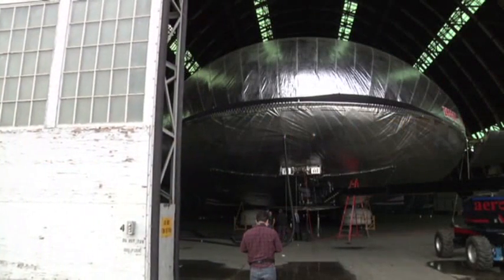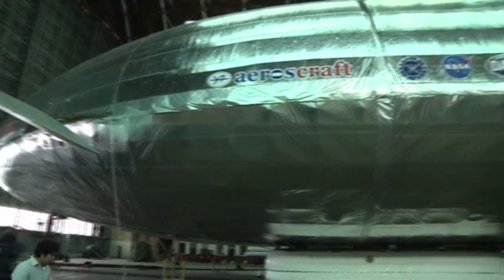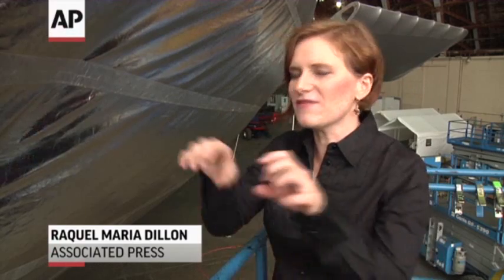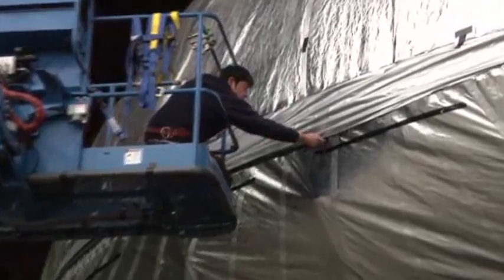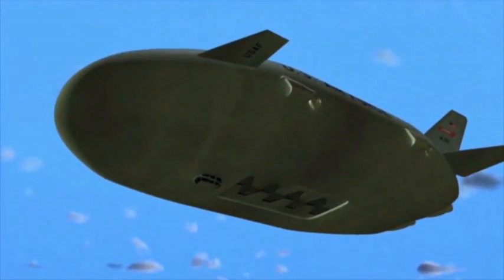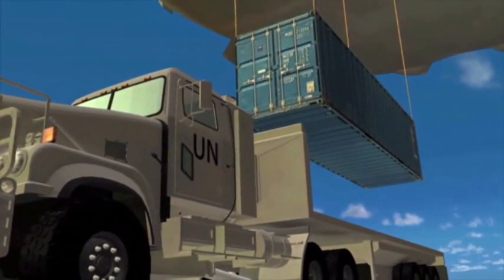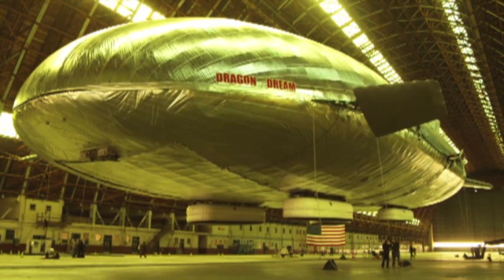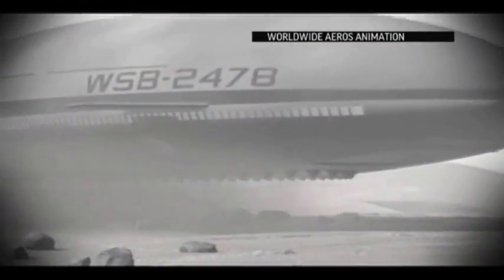High-tech Cargo Blimp Getting Built in Calif.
The Defense Department has ordered a prototype of a high-tech cargo blimp from a California company. The aircraft is designed to land like a helicopter and carry heavy and oversize cargo to places where nothing else can land. (Jan. 30)